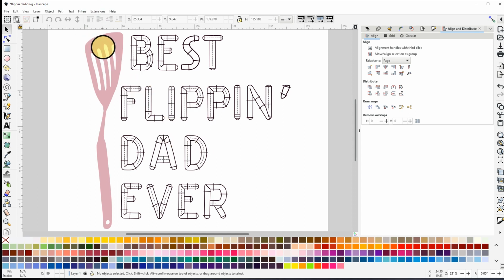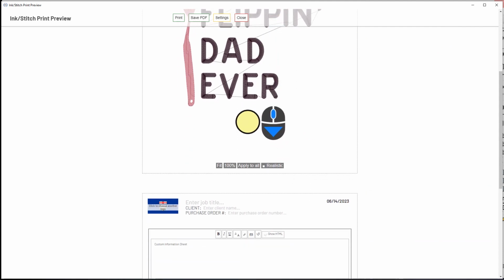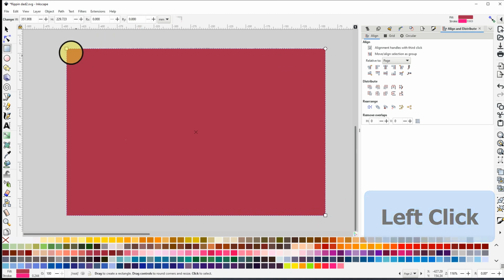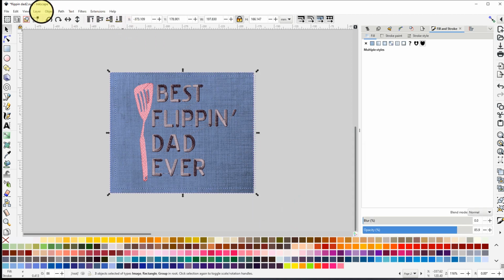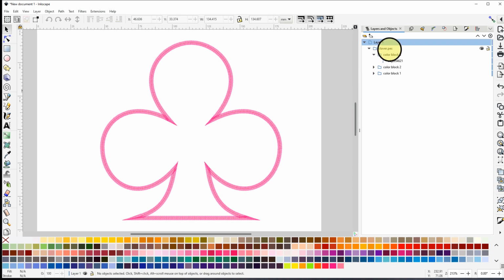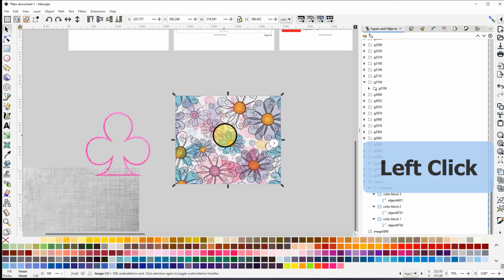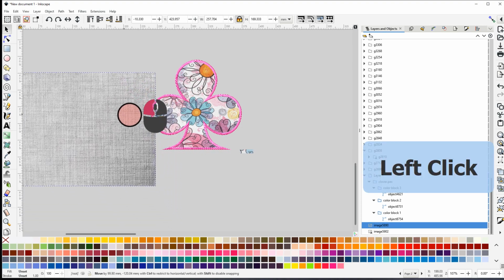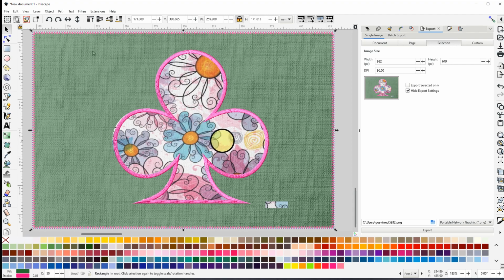fabric inkstitch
This video is about how you can put fabric in behind your design and give it different color for use in your store or for client